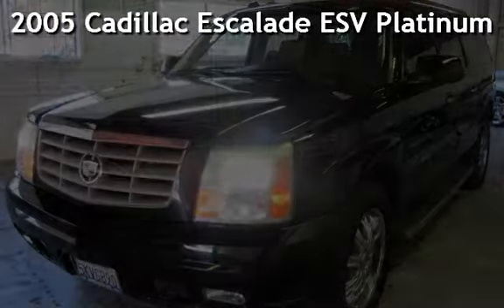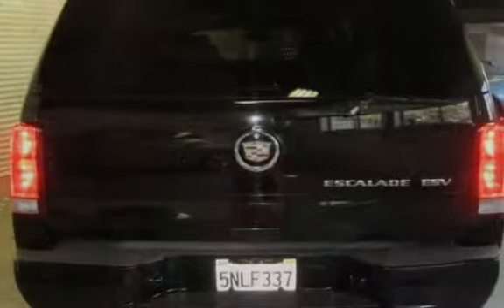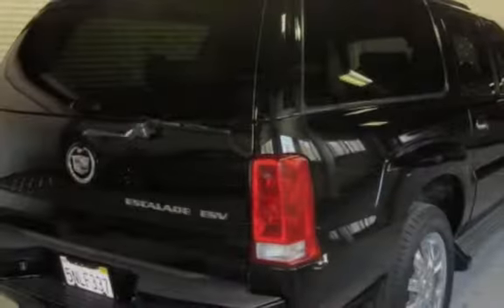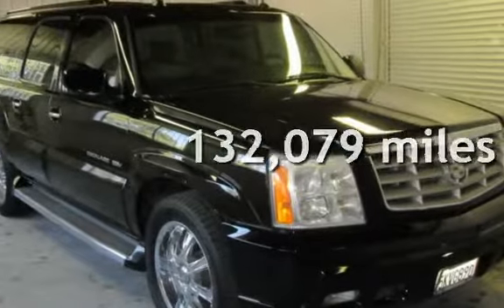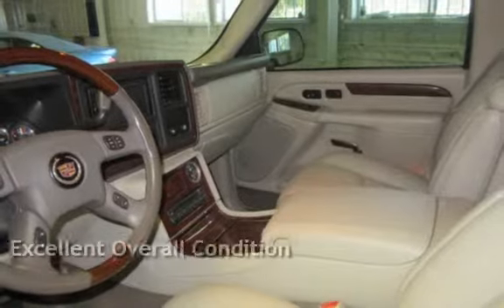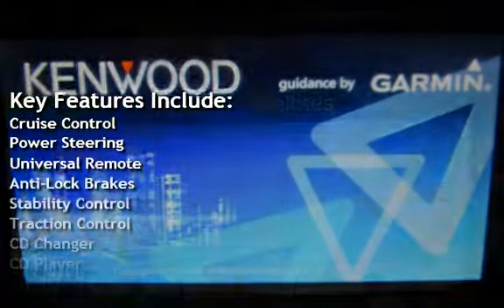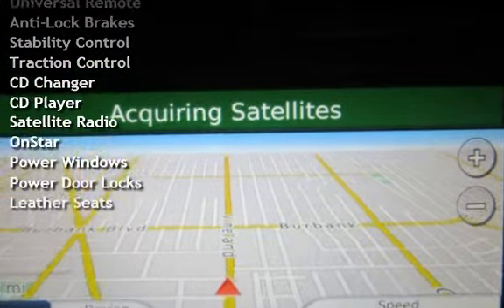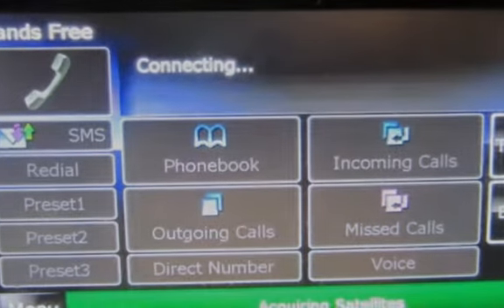2005 Cadillac Escalade ESV Platinum Edition for sale in STUDIO CITY, CA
We are located on 11601 Ventura Blvd, Studio City, CA, 91604 next to Enterprise rent-a-car.